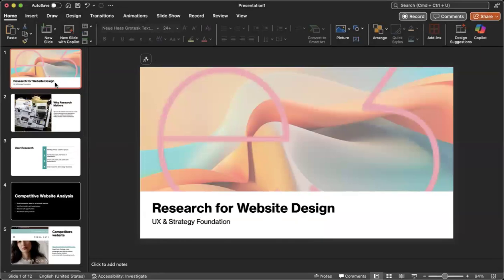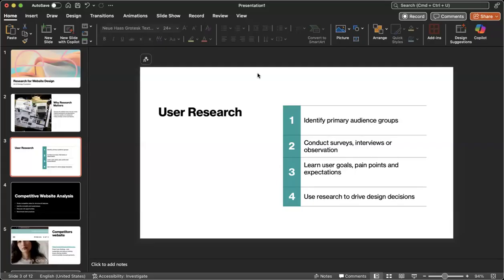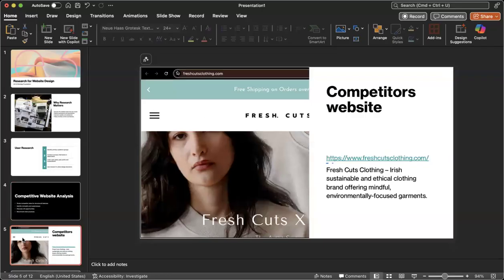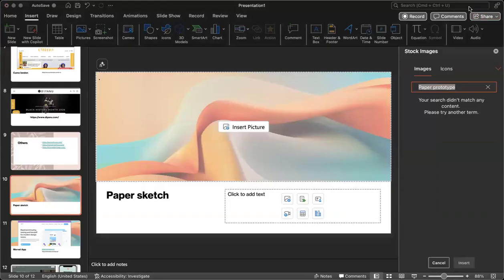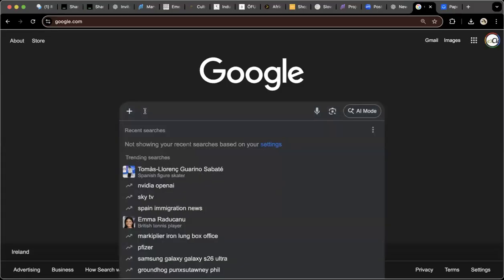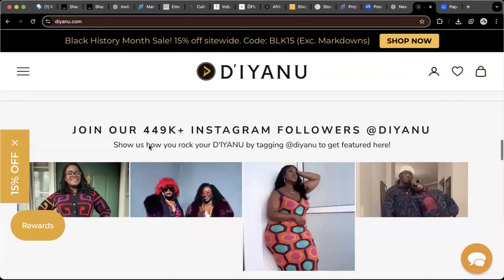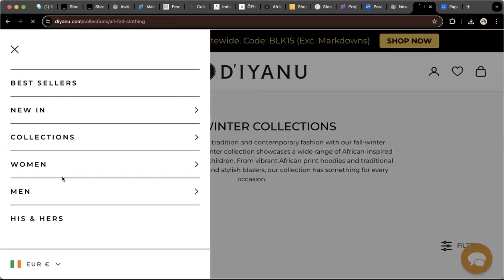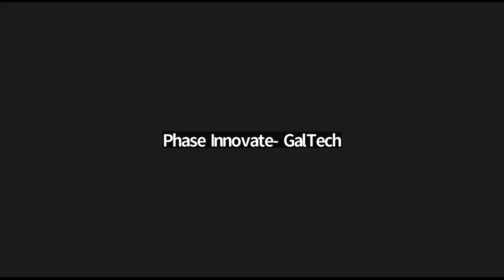Lesson 4.1-Research for Website Design